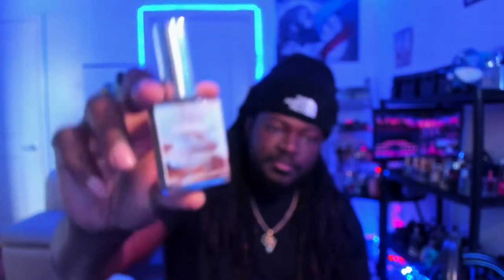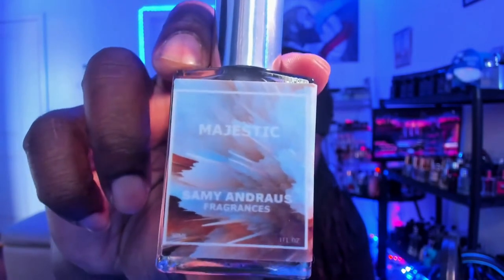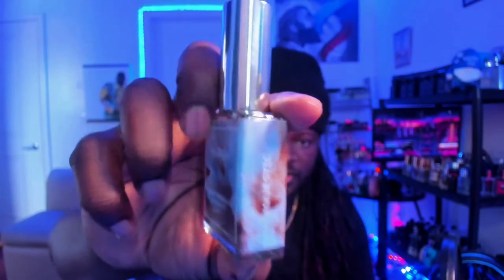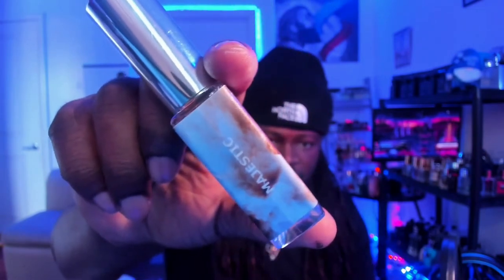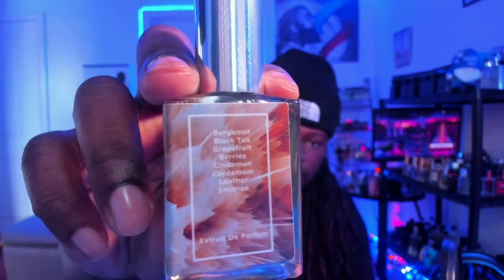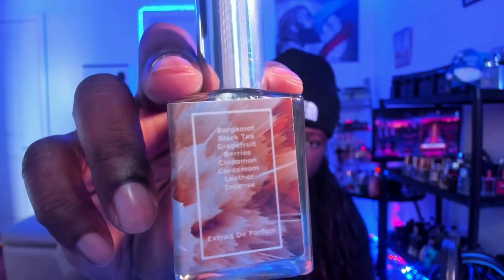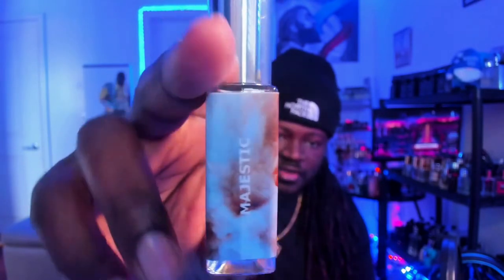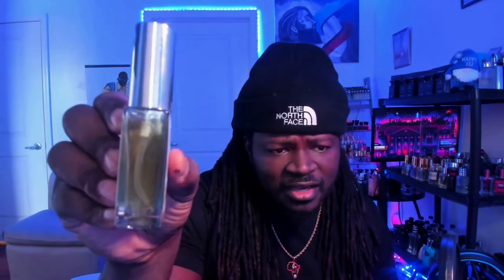Majestic | Samy Andraus Fragrances | Fresh Leather Scent